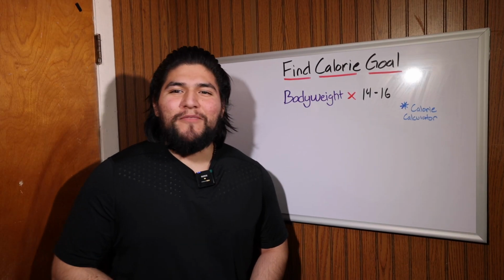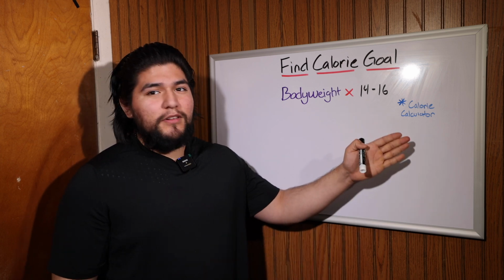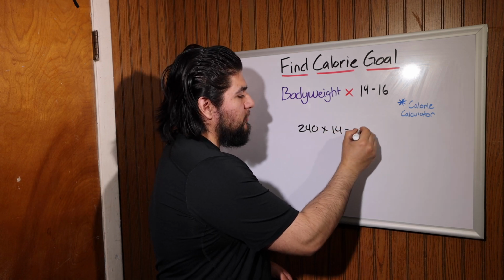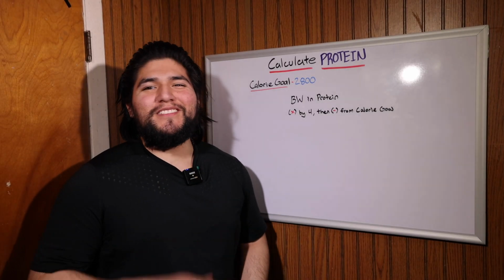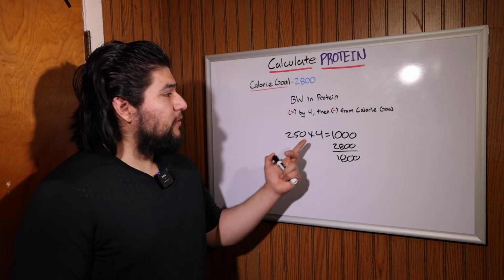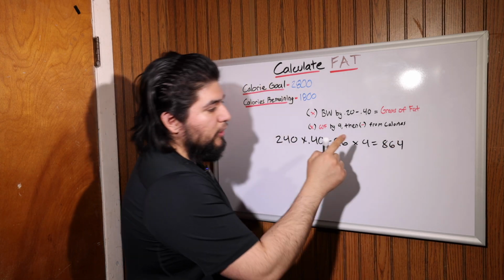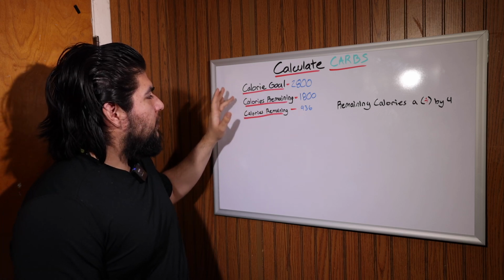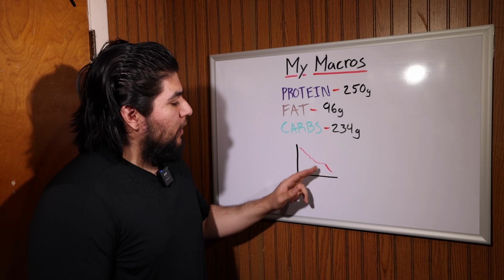How to Calculate Macros!!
Step 1. Calculate Calorie Goal
-(Bodyweight) x 14-16 or use a Nutrition Calculator

Step 2. Calculate Protein Goal
-Consume Bodyweight in Protein (adjust Protein intake to your liking)
-Multiply(x) Daily grams of Protein by 4
-Then Subtract(-) that number from calorie Goal

Step 3. Calculate Fat Intake
-Multiply(x) your Bodyweight by .20-.40 (depending on how much fat you can get away with) this total is your grams of fat
-Multiply(x) that number by 9 then subtract(-) that number from calorie goal.

Step 4. Calculate Carb Intake
Your remaining calories are then Divided(/) by 4.
This number will be your Carb intake.